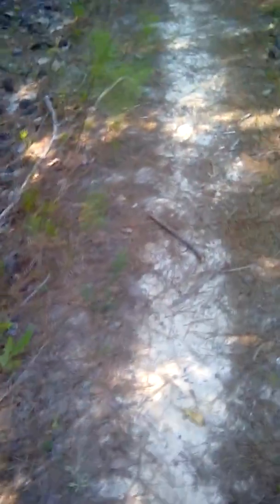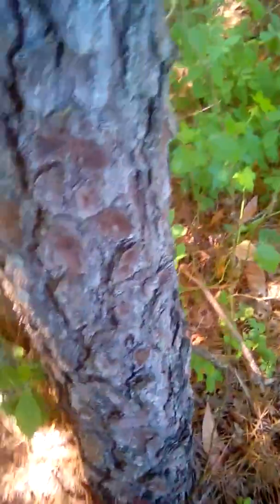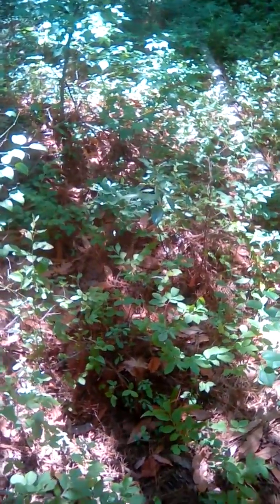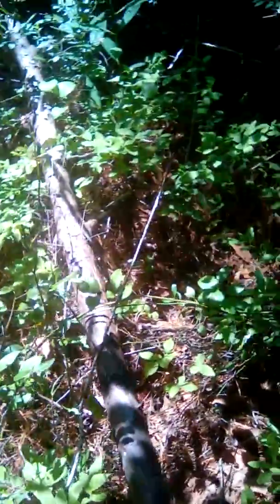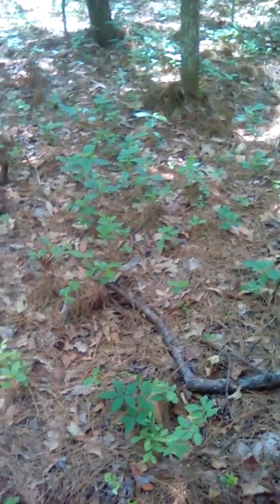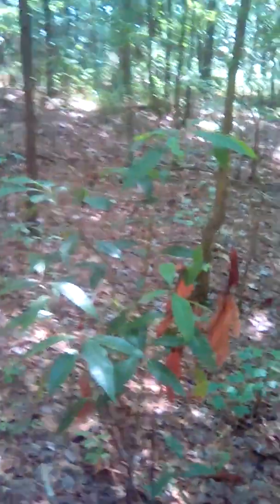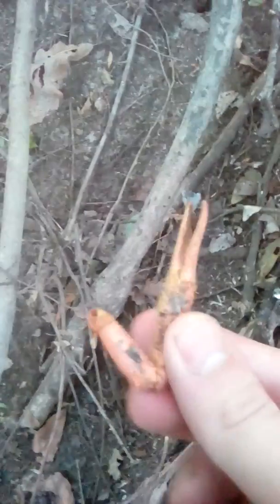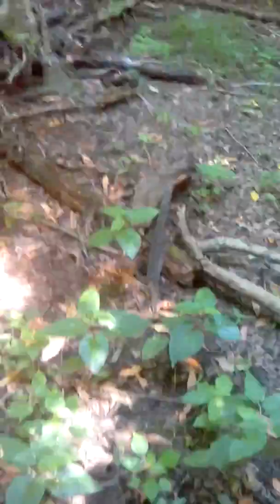Day Exploration of Some North Carolina Woods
This may be boring for some. Special thanks to those who stick to the end.